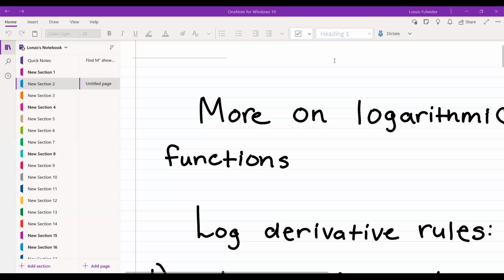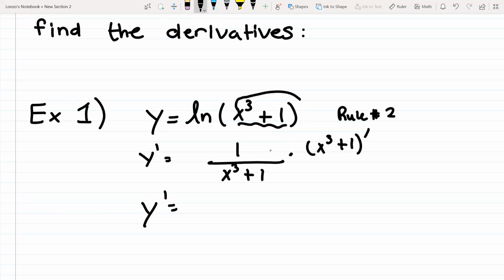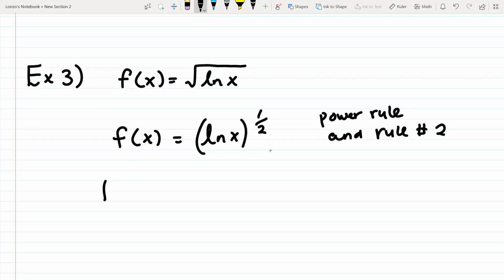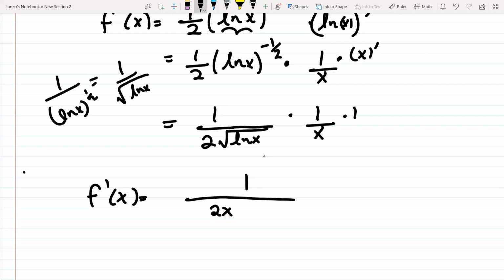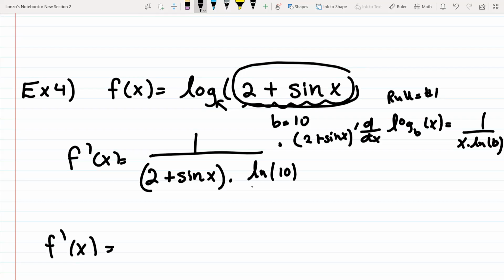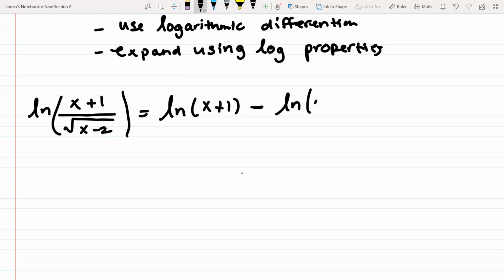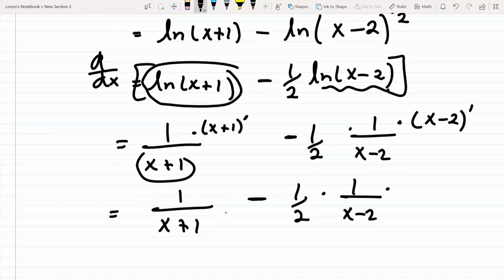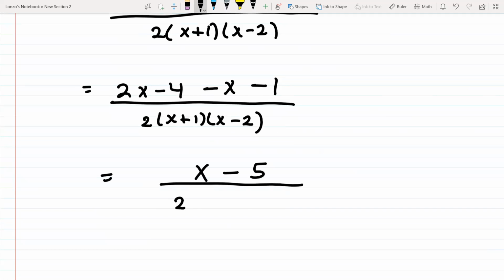More on derivative of logarithmic functions.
In this section, I will do few more problems involving logarithmic functions, chain rule and power rule